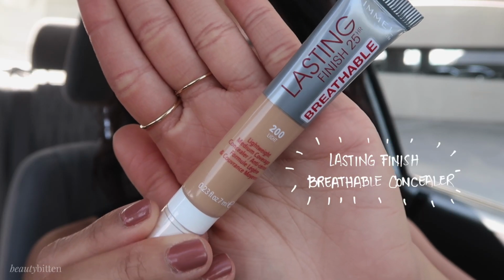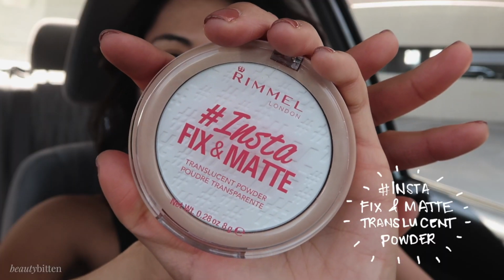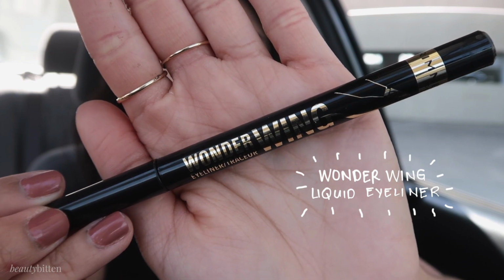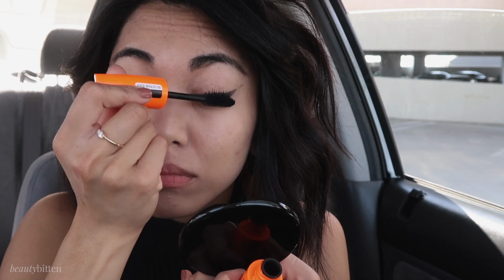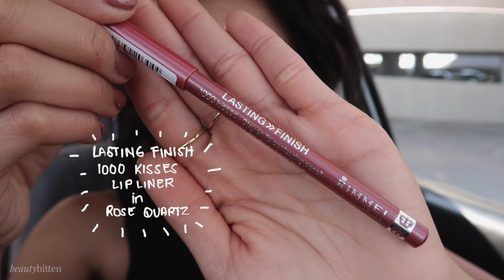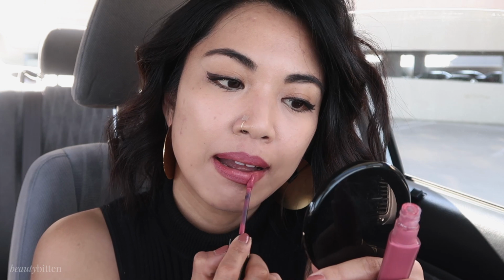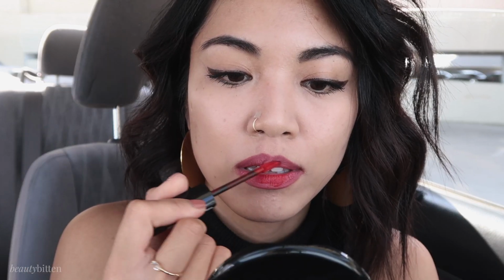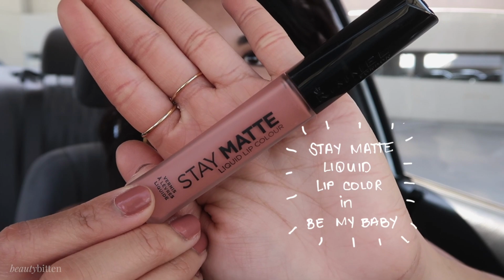GET READY WITH ME IN MY CAR! | beautybitten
Sometimes you just have to get ready in your car. Here’s a quick and easy way on how I get ready with the makeup products that I normally carry with me in my makeup bag.

Rimmel London Lasting Finish 25HR Breathable Lightweight Medium Coverage Concealer in “200 Light”

Rimmel London Lasting Finish 1000 Kisses Lip Liner in “Rose Quartz”

Rimmel London Stay Matte Liquid Lip Color in “Rose & Shine”, “Fire Starter”, and “Be My Baby”